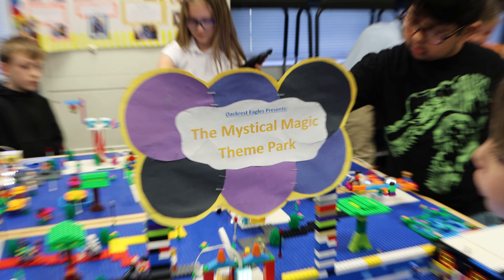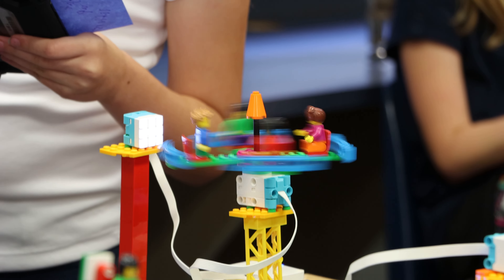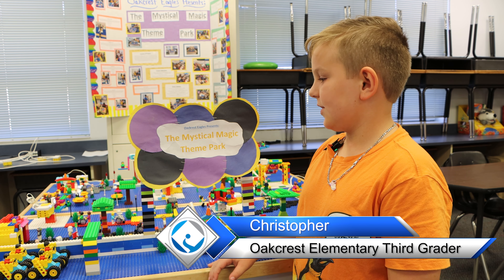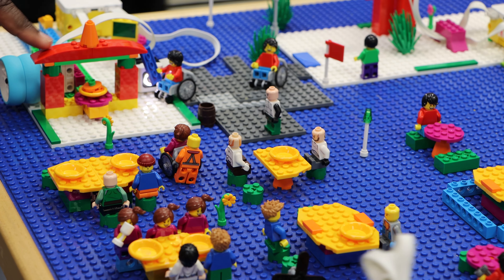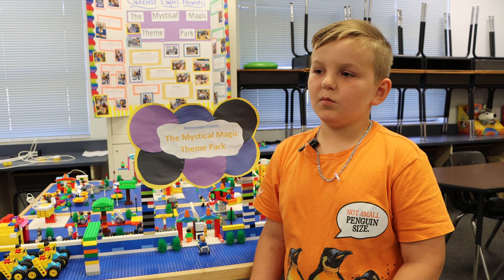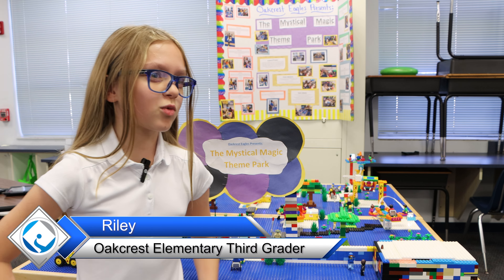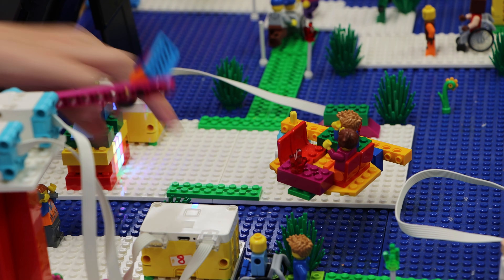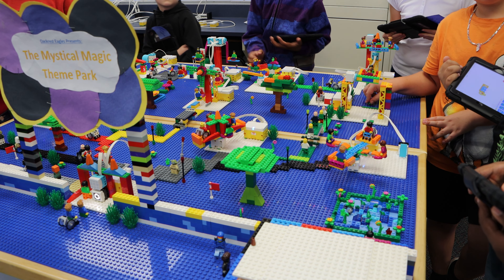Oakcrest Elementary Lego Project